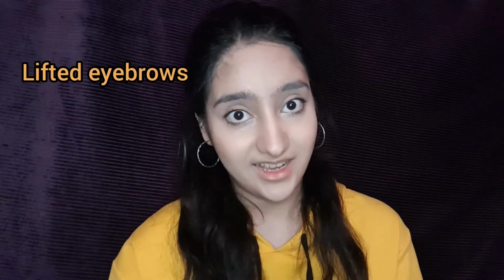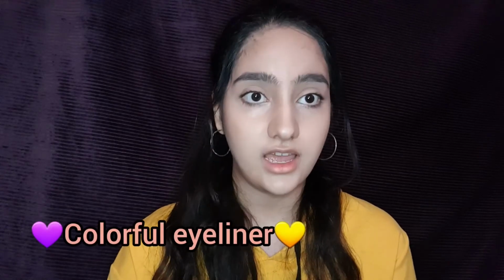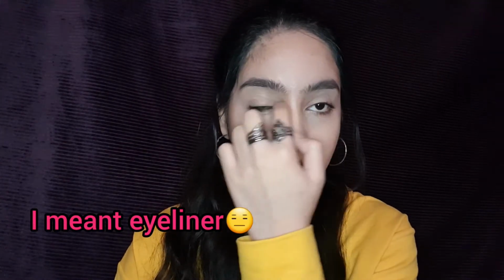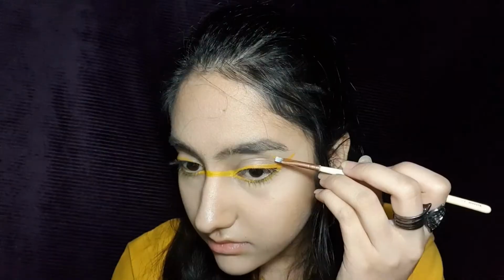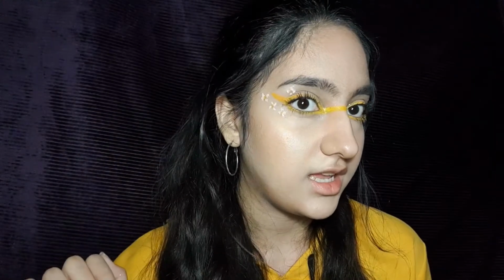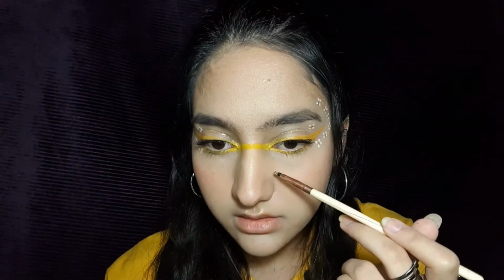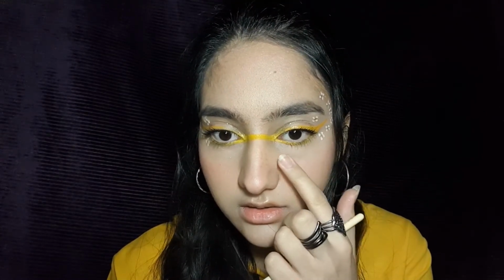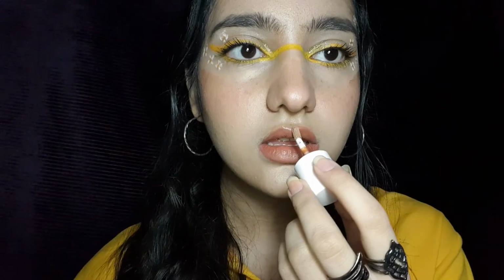Top 2021 Makeup Trends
Hello girls and guys☺️ I hope you're doing great😍
I came back with a makeup tutorial and in this makeup, I'm working on new trends which are so popular among people😎😍
Also, I gave you some little makeup tricks so I hope you like them😄
If you like this video and want to support us (that I'm sure you won't😂) don't forget to share it with your friends and like this video and previous ones❤️ no need to say I'll be thankful if you subscribe to the channel and turn the notification on😍

Song: [Dayfox- memories of you]
[Arensky- let it fall ft poupie]